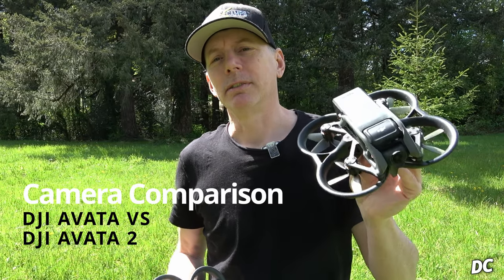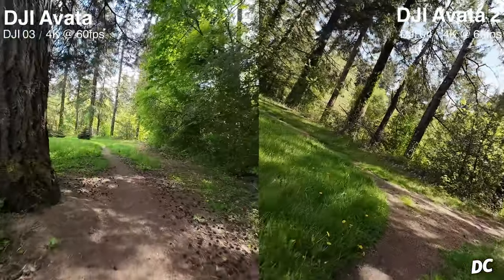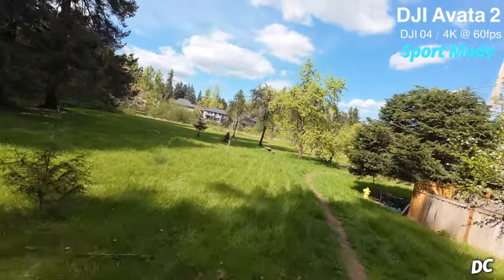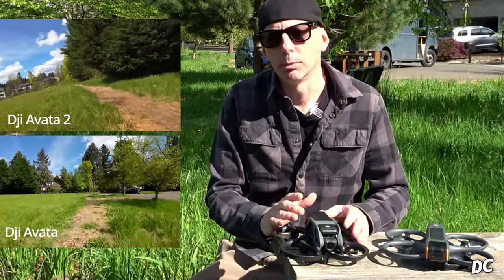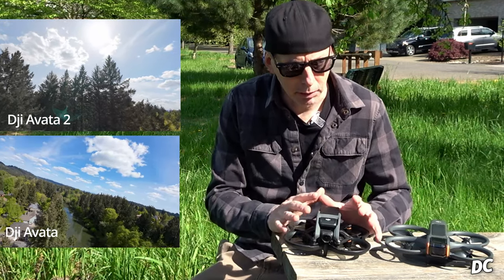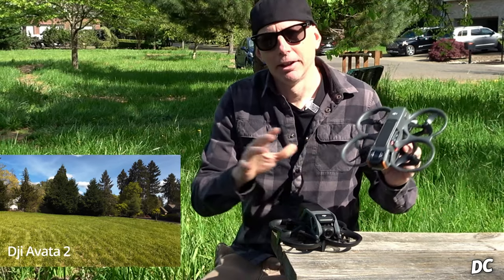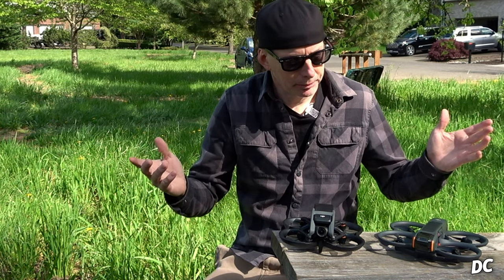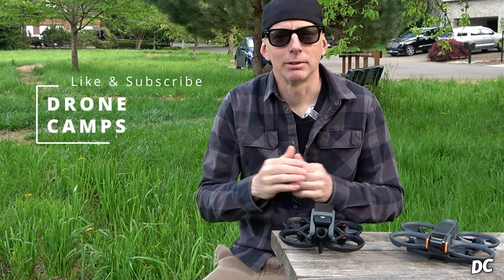DJI Avata 2 Versus DJI Avata - Good and Bad Results.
DJi Avata 2 versus DJI Avata. They both are good. But both have issues. Flight testing and opinions by Justin Davis of Drone Camps.

Buying an Avata 2? use my link!